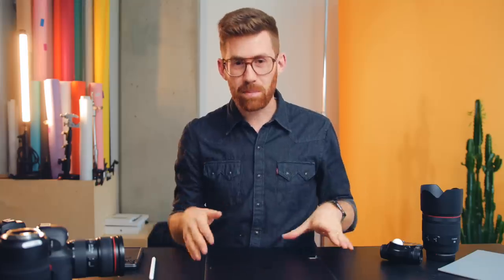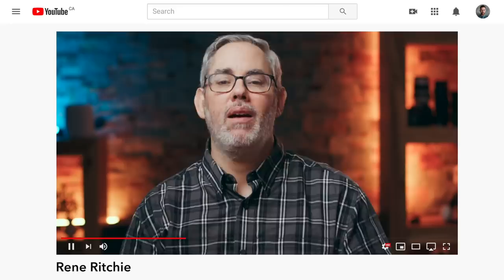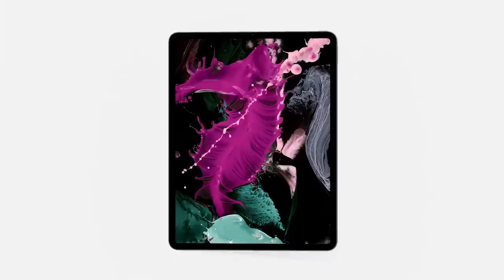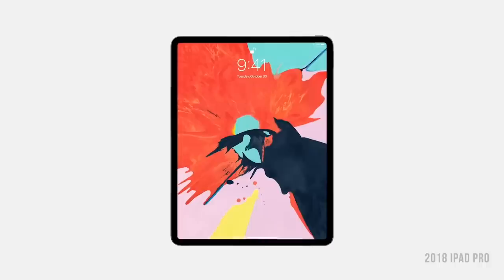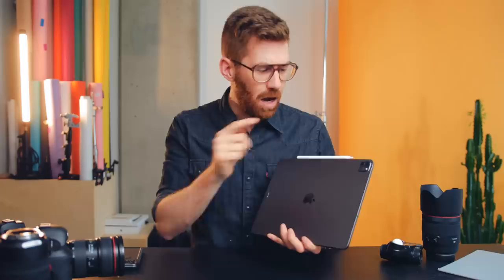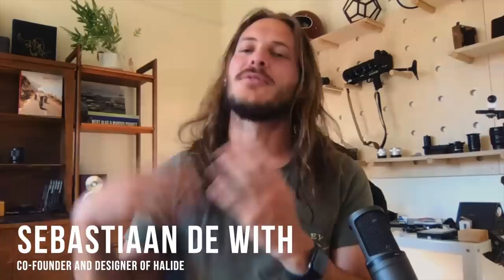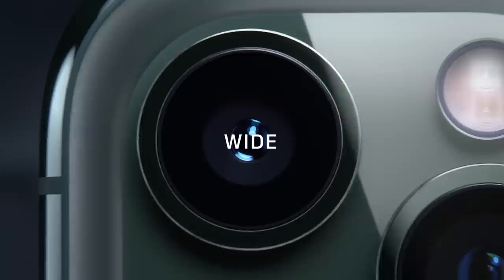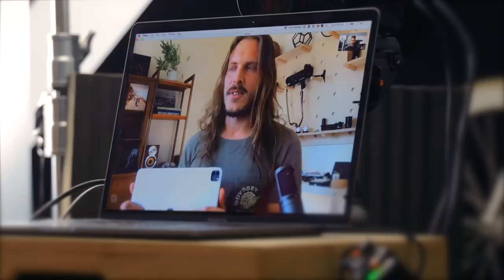How the iPad Pro 2020 Gives a Glimpse into the Future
The small spec bump of the 2020 iPad Pro hides clues to the future of phone tech (hint: LIDAR)